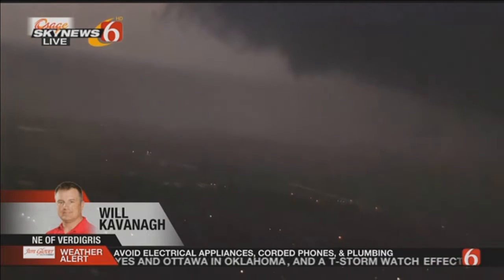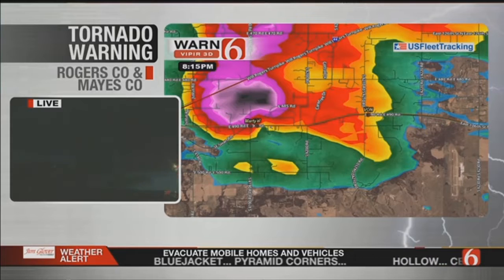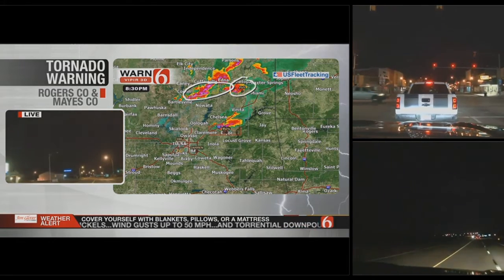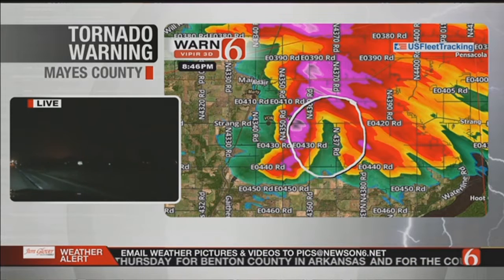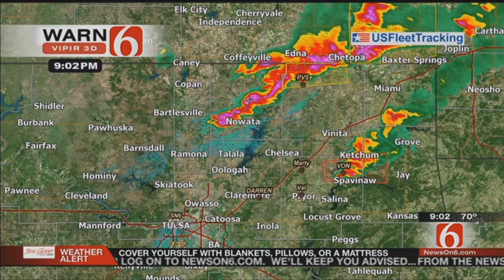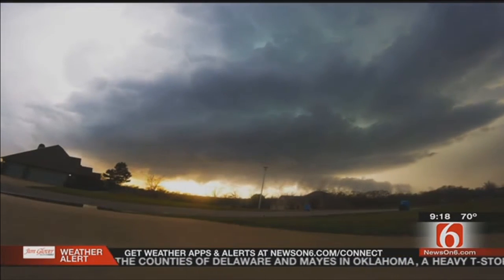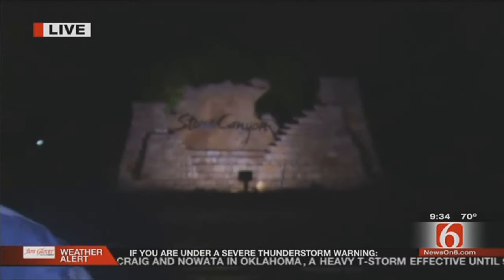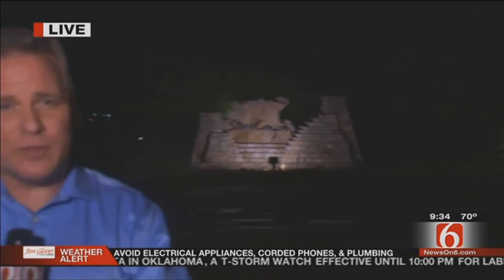BREAKING WEATHER: NEWS 6, TUSLA, OK LIVE TORNADO COVERAGE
BREAKING